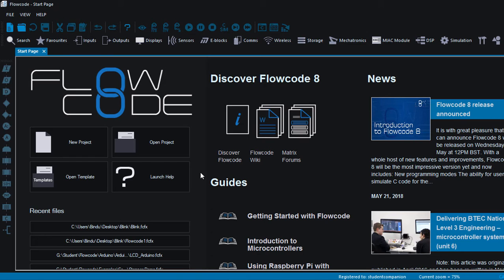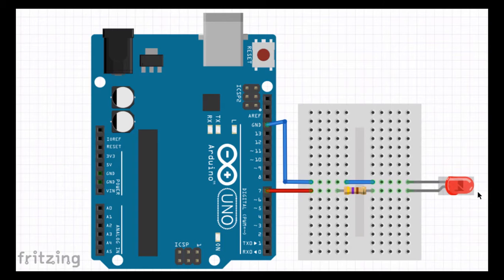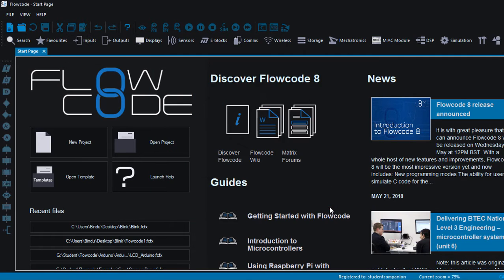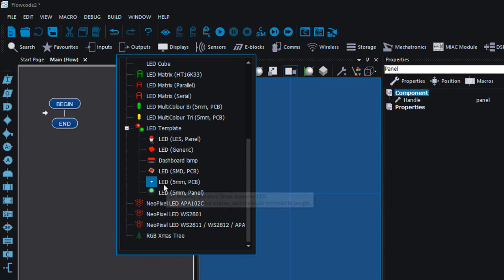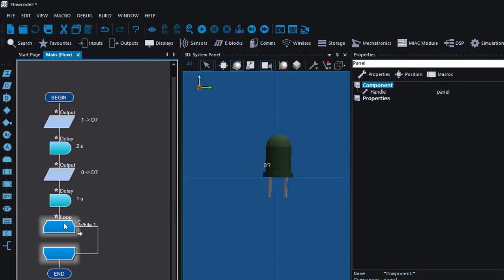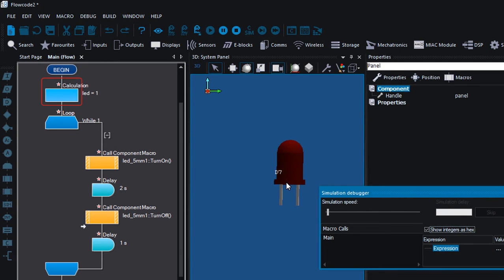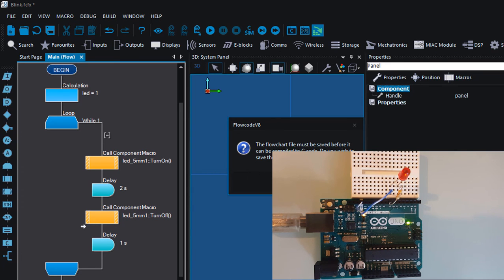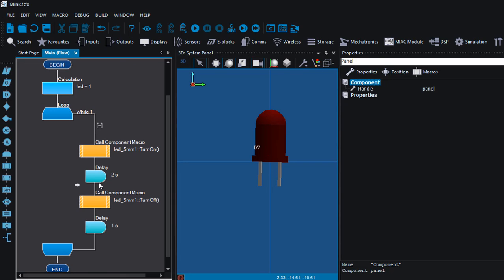2- Blinking an LED | Arduino with Flowcode Tutorial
Learn to blink an LED with Arduino using Flowcode and how to simulate your Arduino project with Proteus in this simple tutorial. No programming knowledge required.